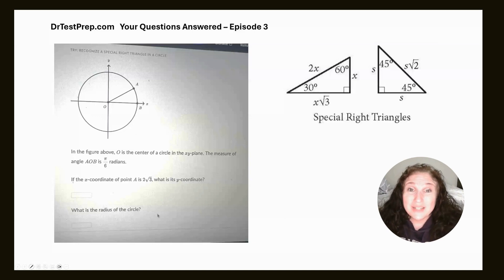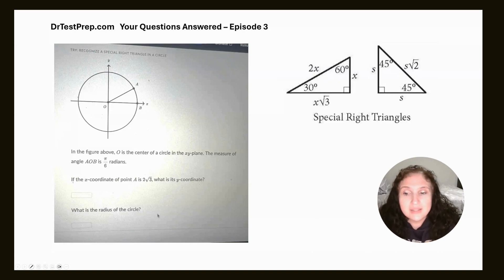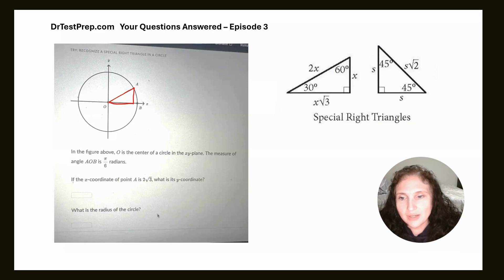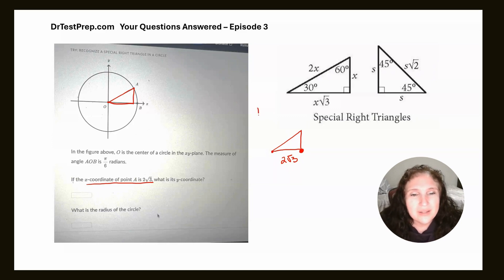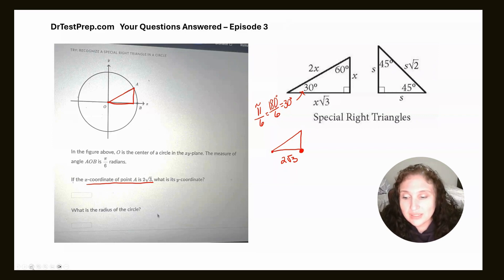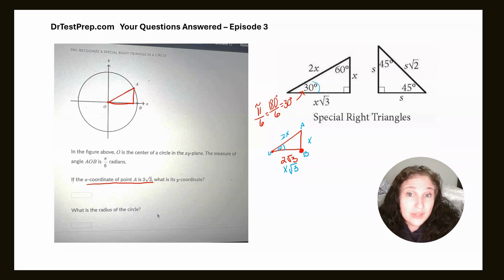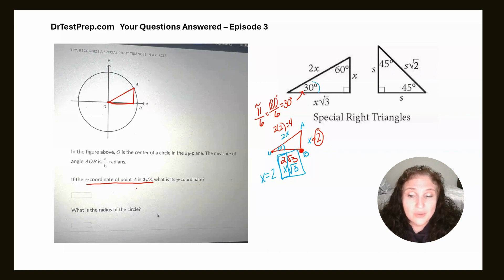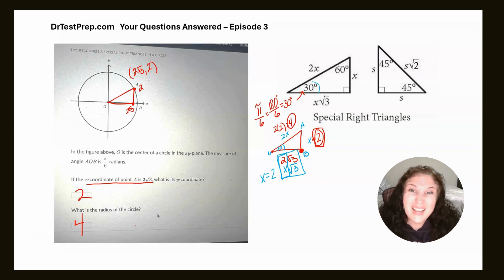YQA.Ep.3 Math - Special Right Triangles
Your Questions Answered, Episode 3: Special Right Triangles

In this video, Dr. Michelle Ihrig explains how to use the SAT Reference sheet to answer questions relating to Special Right Triangles.